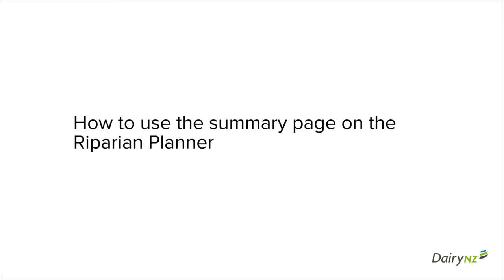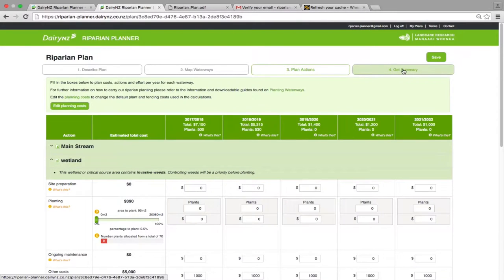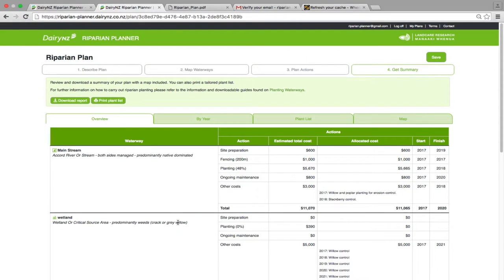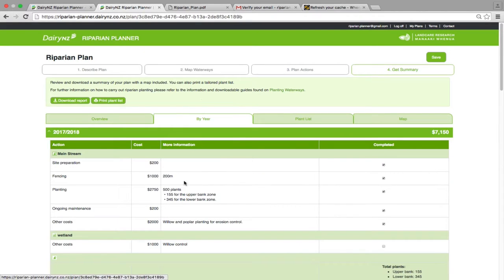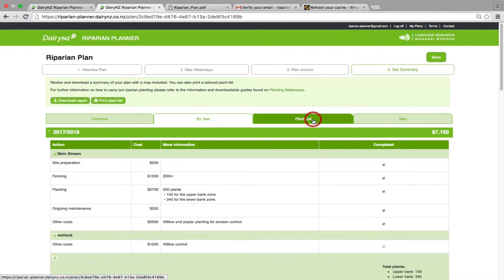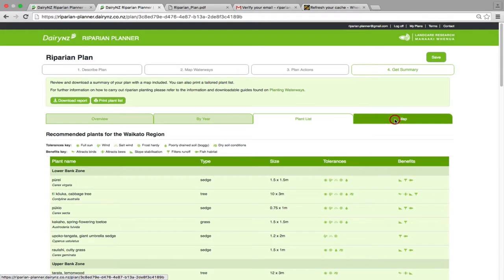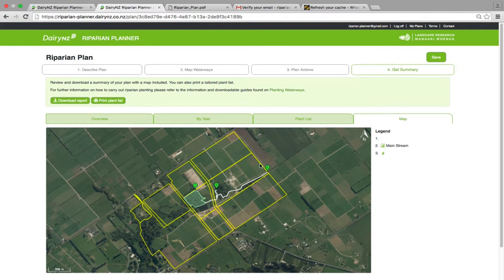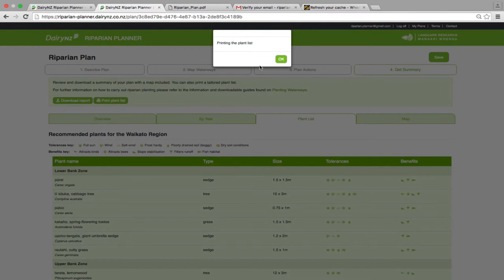How to use the 'get summary' tab in the riparian planner